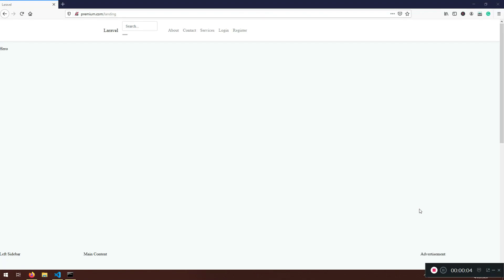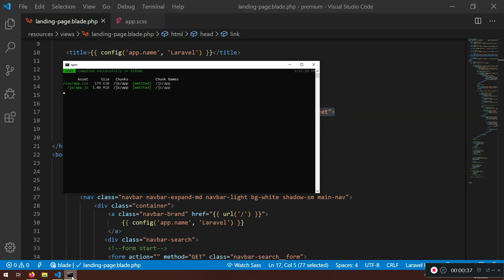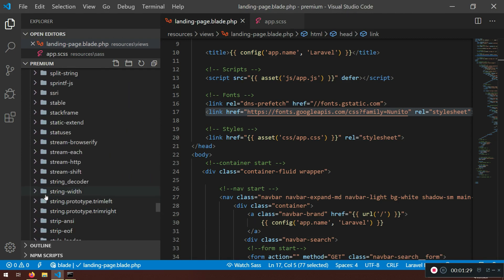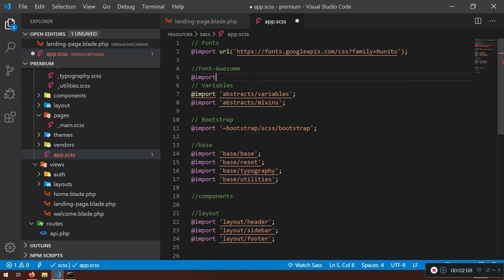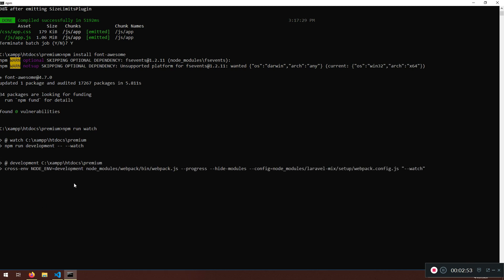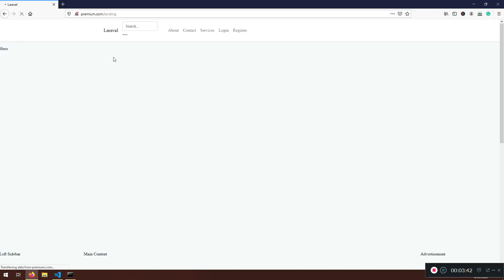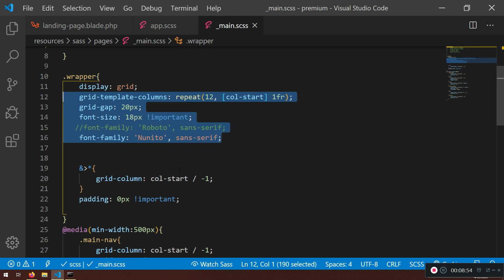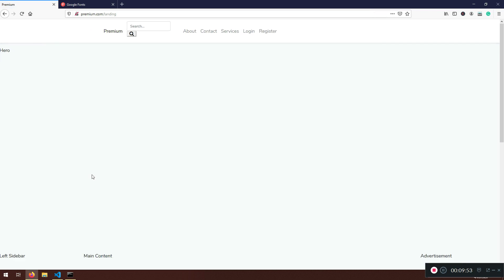10 Install Font Awesome With Node NPM , And Import Google API Fonts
10 Install Font Awesome With Node NPM , And Import Google API Fonts